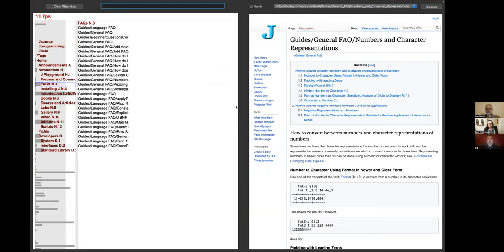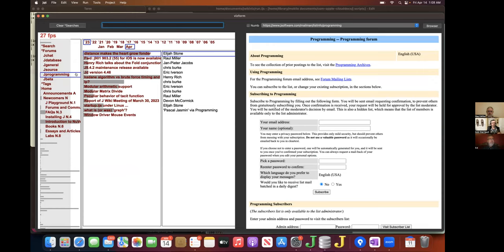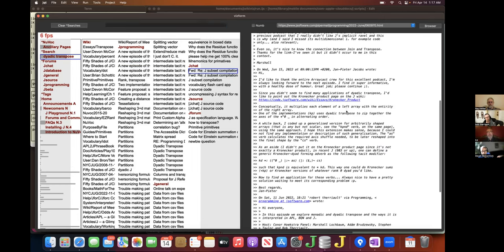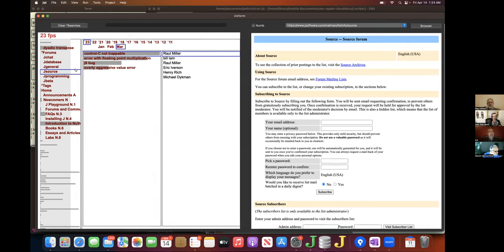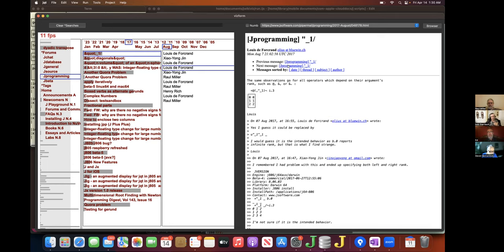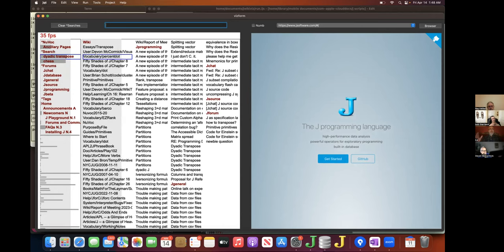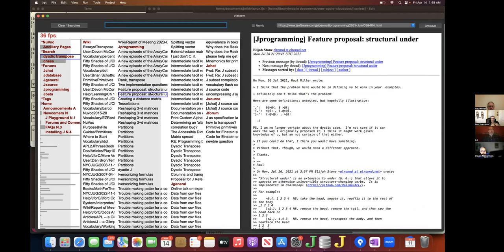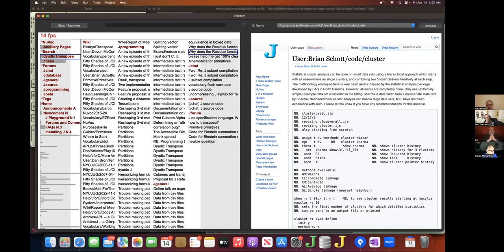J Wiki Meeting of April 13, 2023